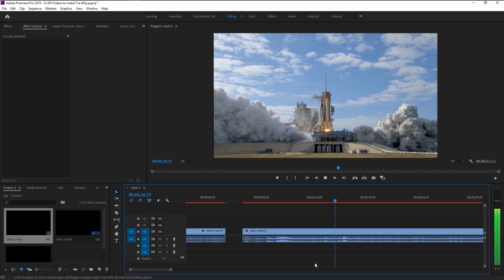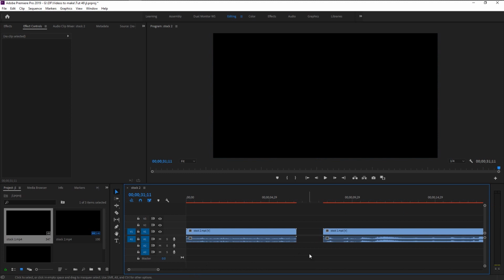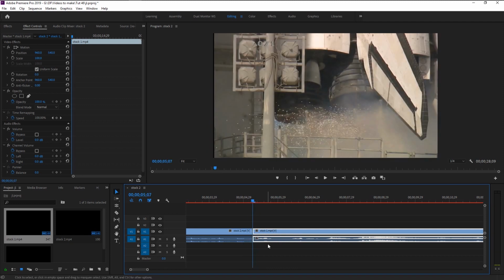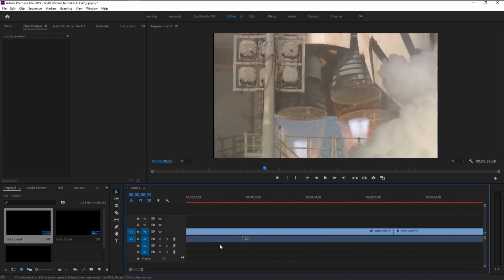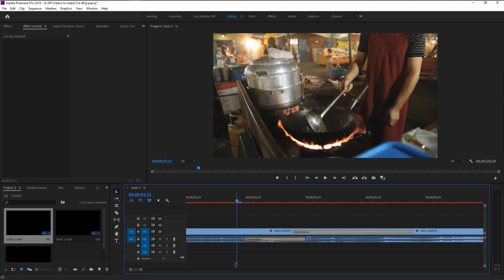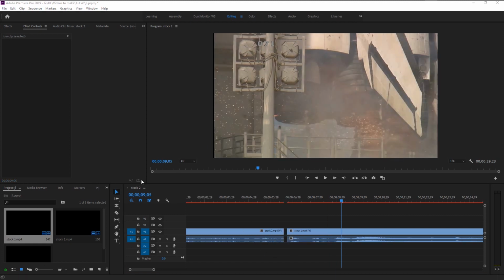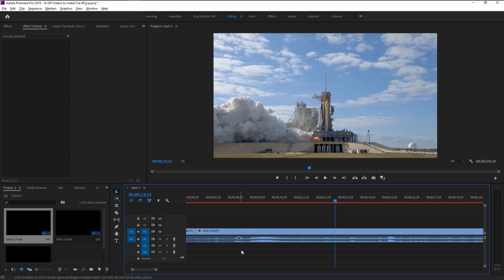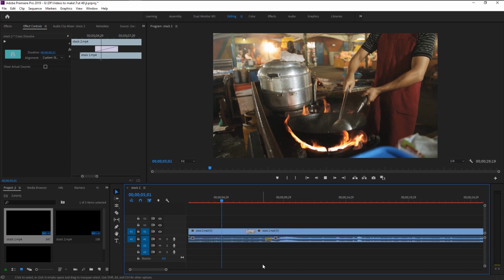How to do J-Cut and L-Cut in your video | Premiere Pro Tutorial